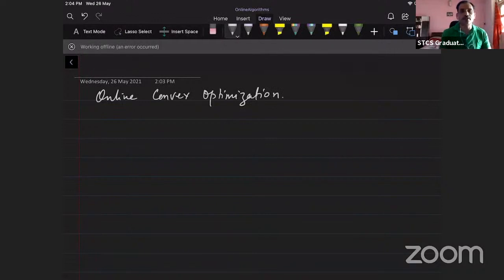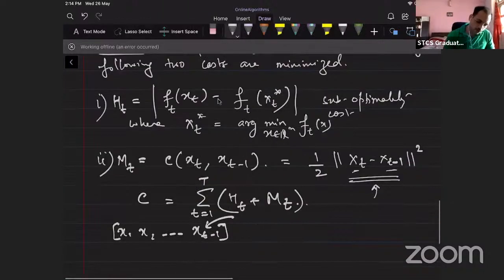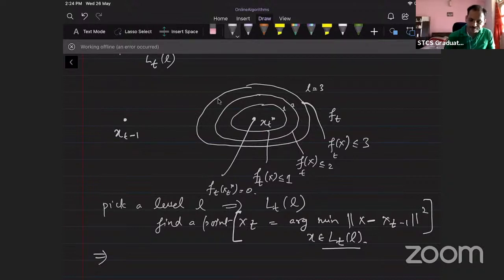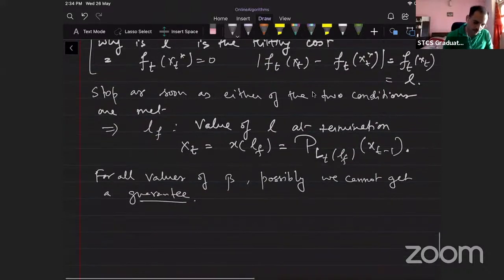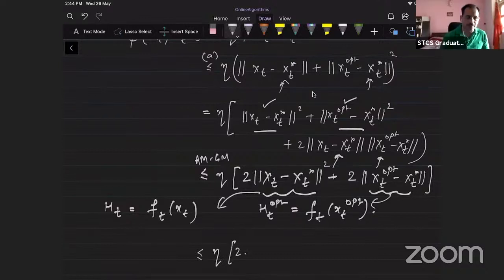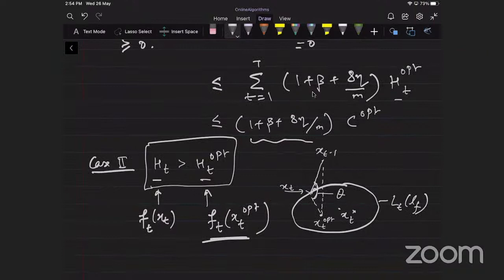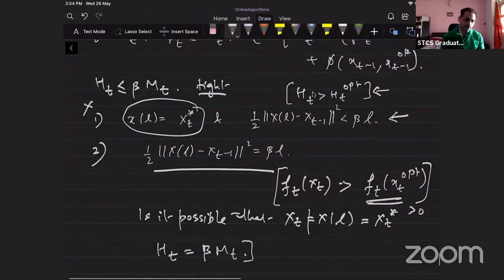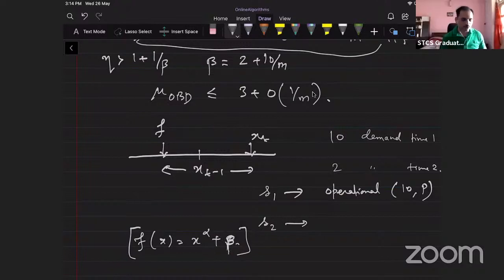Spring 2021 CSS.314.1 Lecture 26 - Online Convex Optimization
Instructor: Rahul Vaze